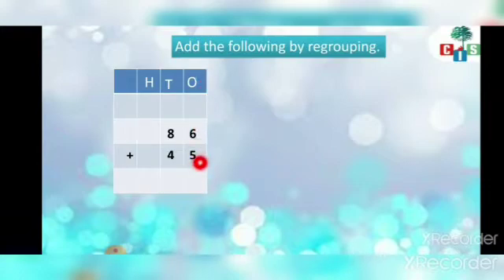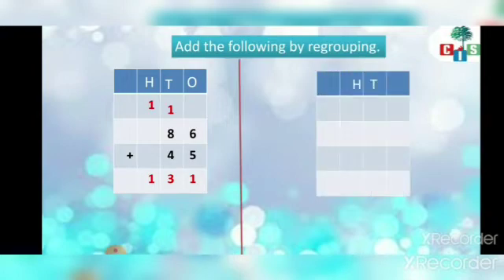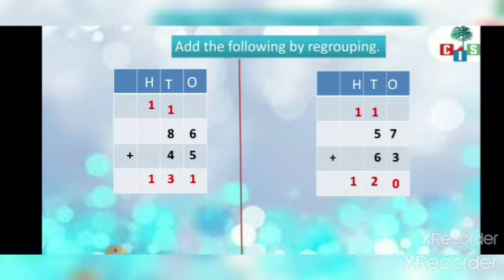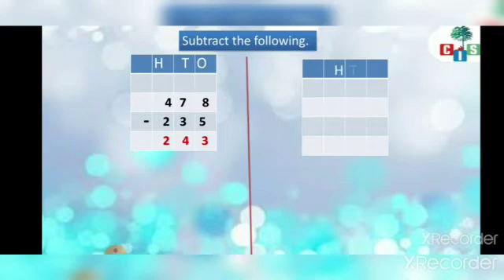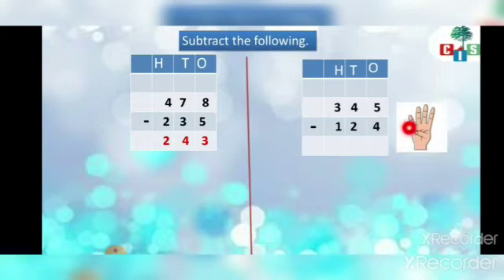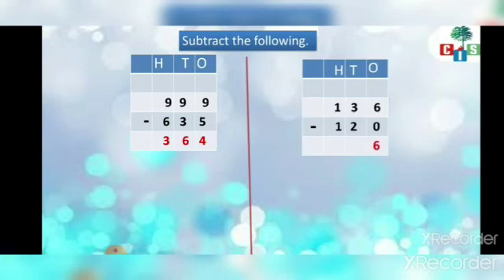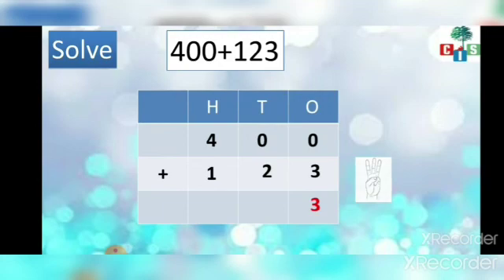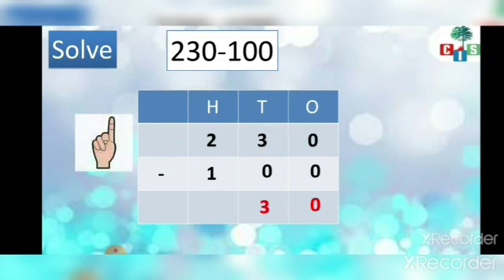Grade 2: Math- Countryside International School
Chapter 6: More Addition and Subtraction
Exercise Student book